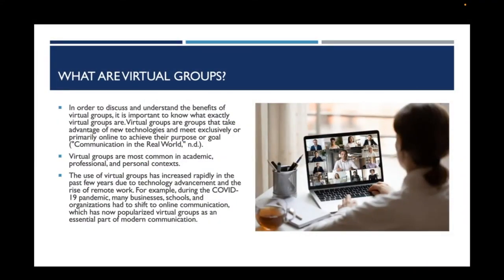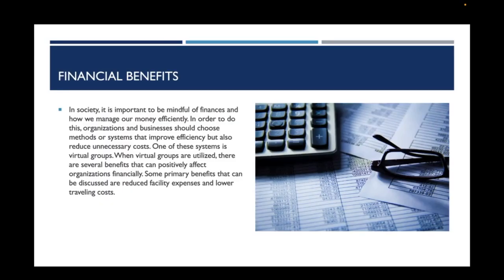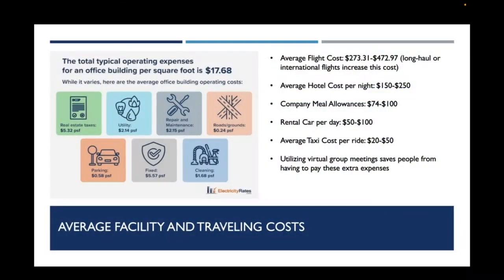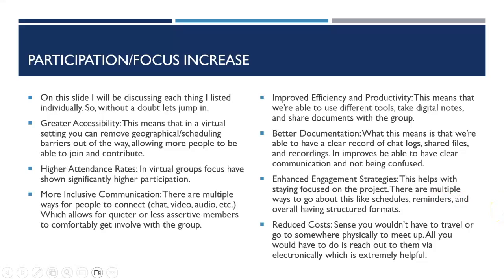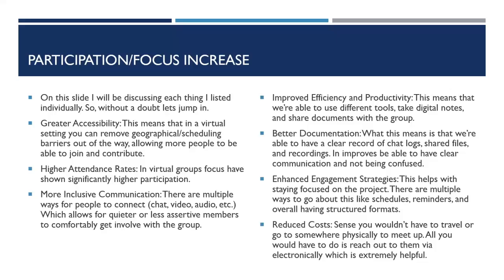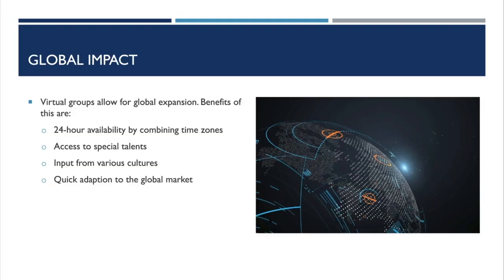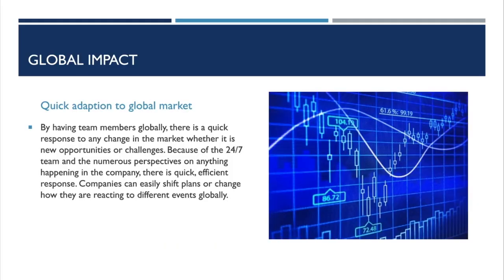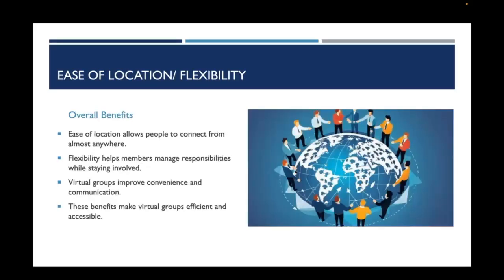Virtual Group Benefits Presentation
This presentation was created by Emma Harter, Claire DeSouza, Ellie Graham, and Caiden Holzmann